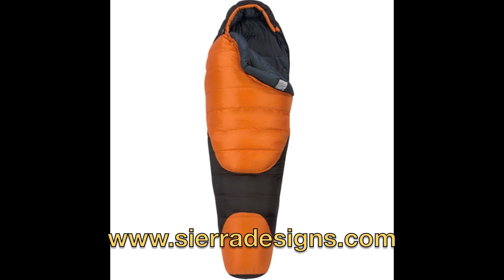Sierra Designs Pyro 15 Sleeping Bag Review - Episode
- Sierra Designs keeps on pumpin' out the hits! We recently had the opportunity to try out their Pyro 15 sleeping bag, and it did not disappoint.  This high-end 15 degree bag most notably comes with their Core Comfort body mapping technology, which places insulation in the areas it's most needed, thus reducing weight.  The 600 fill down insulation bag weighs 2 lbs 13 oz and has a ton of great features. Check out the review and be sure to stop for more!